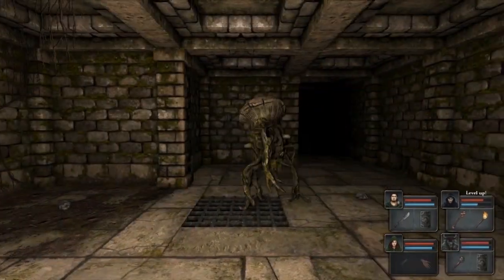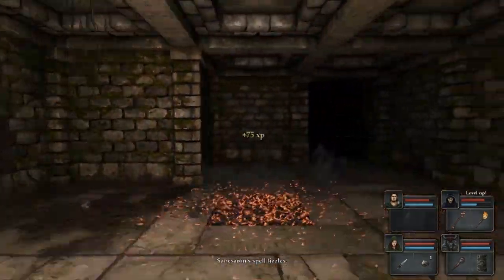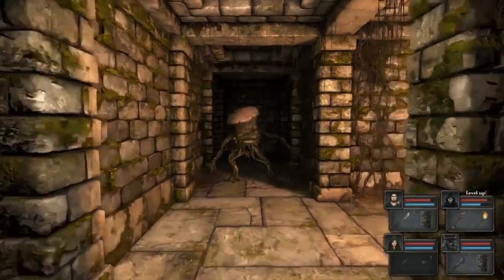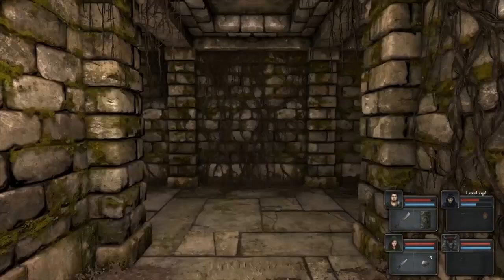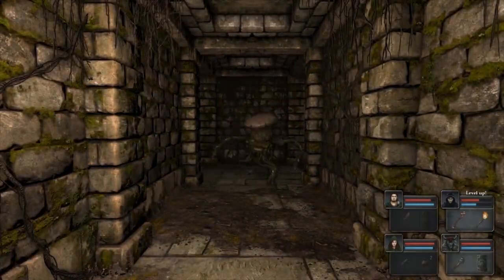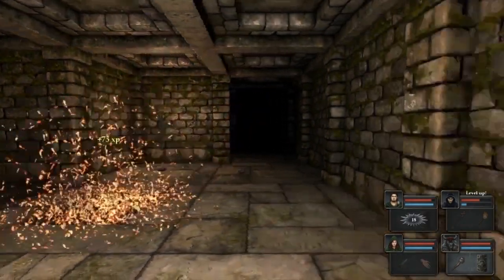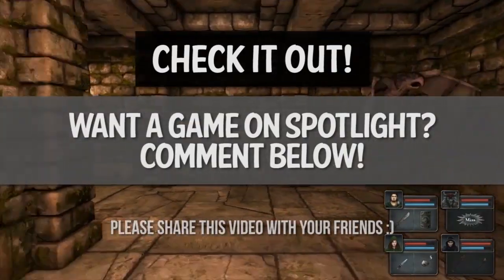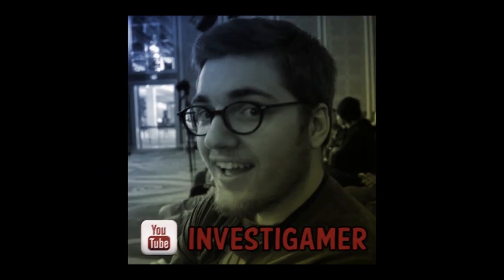Legend of Grimrock - INVESTIGAMER!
The Investigamer takes a quick look at Legend of Grimrock! As an aging D&D player, can Grimrock quench my thirst for pen and paper RPG's? Let's find out.